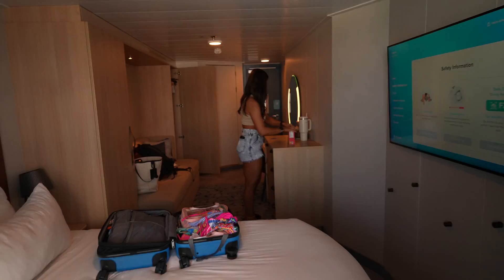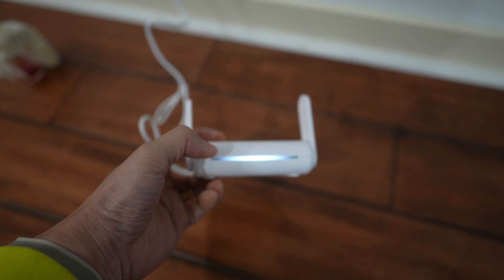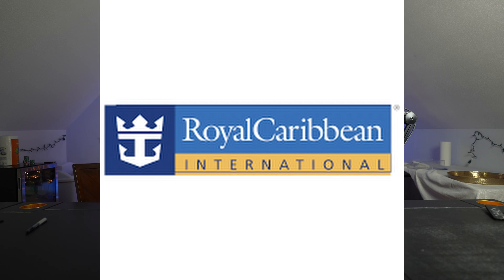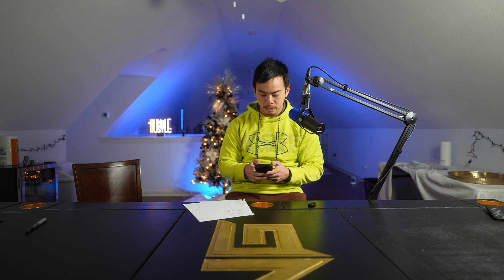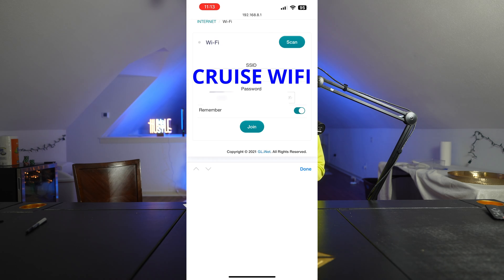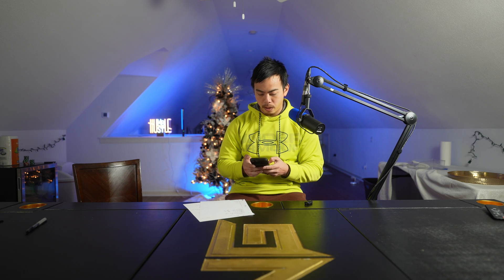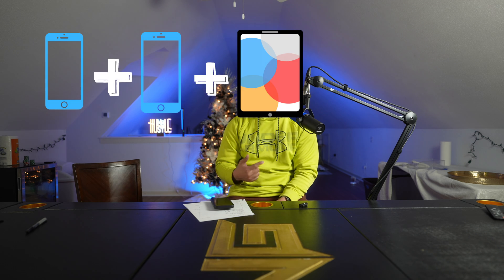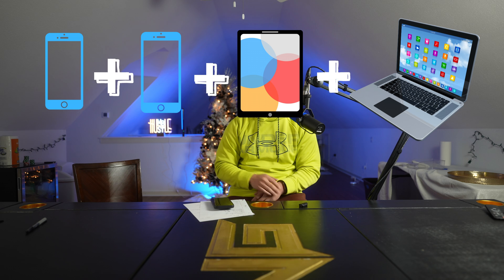Cruise Ship Wifi Secrets: Connect ALL Devices for the Price of ONE!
How to get wifi on a cruise ship for all of your devices only paying for one device! You must get the router before you get on the ship! If you purchase more than 1 internet package it will likely cost you more than $200, save money, and get your whole family and/or all your devices for the price of one.

ROUTER IN VIDEO $39.99

Detail Instructions below

1) Get on the cruise ship WIFI with your device (phone/desktop)
2) Make sure the wifi is activated on the device you choose
3) Plug in the router, and wait 1-2 minutes before attempting to connect to the Router
4) Connect to the router with the default password on the bottom of Router (password is goodlife)
5) In a browser, enter 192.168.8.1, Make your own admin password
6) Click repeater, scan for the cruise Wifi (i.e. WonderofSeas/Carnvial Mardi Gras), connect to the cruise wifi
7) Once you see success, disconnect from Router WIFI and go back to Cruise Wifi
8) Go to settings and click the info next to the Cruise Wifi, find Private Wifi Address
9) Copy Private Wifi Address/MAC, this should be 2 characters with : in between, get back on the Router WIFI
10) Go to Browser, go to address 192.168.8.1, go to the top corner of the page, it will have drop menu
11) Click MORE SETTINGS, then MAC CLONE
12) Delete the area that says YOUR ROUTER and put in the Private WIFI address you copied
13) Hit Apply and connect any device you want to the router now!

Make sure you unplug the router when you leave the room if you still want to use your phone on the cruise WIFI.

00:00 Intro
00:48 WHAT IS THIS DEVICE?
01:54 What does Wifi Repeater do?
02:35 Router Setup/How to
07:50 PROS
08:31 CONS
09:20 Conclusions

My Gear
Main Camera
Day Lens
Night Lens
Compact Camera
Action Camera
360 Camera
Small Tripod
Wireless Microphone
Camera Microphone
Studio Microphone
Sling Bag 9L
Small Sling 3L
ND Filter for Main Camera
Camera Strap